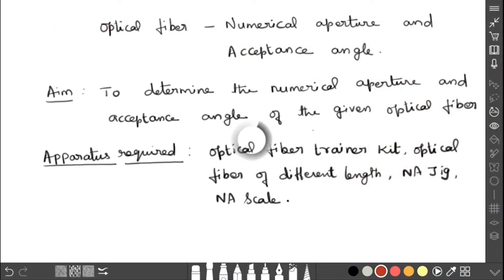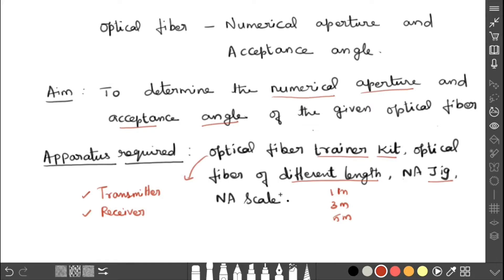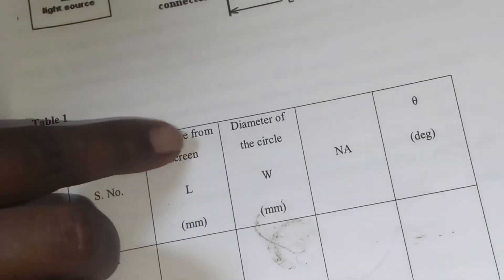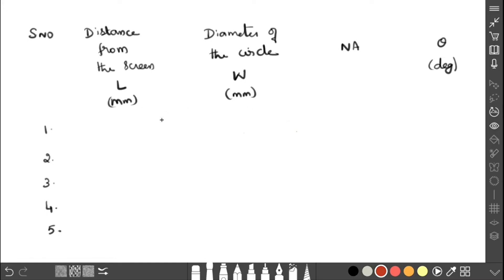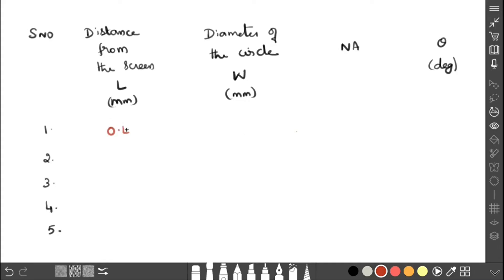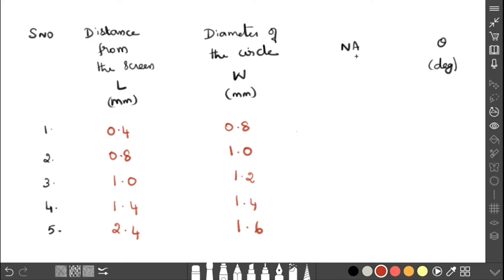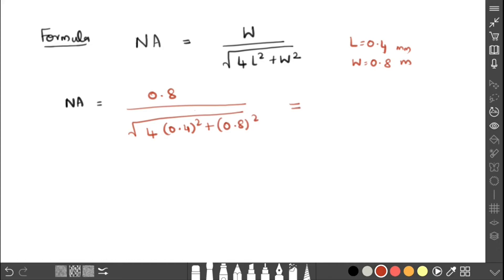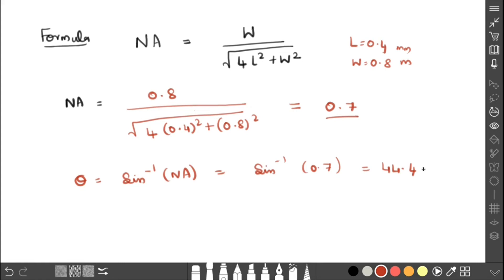Optical fiber - Numerical aperture and Acceptance angle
In this video I explained how to determine the Numerical aperture and acceptance angle for a given optical fiber.